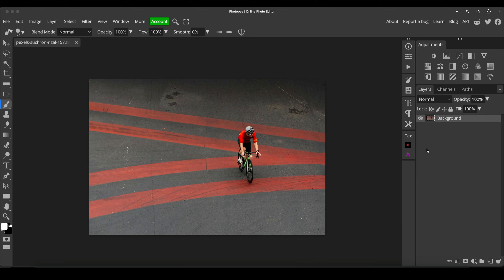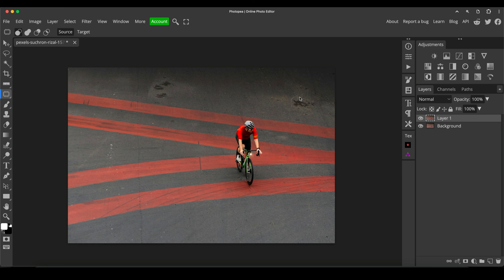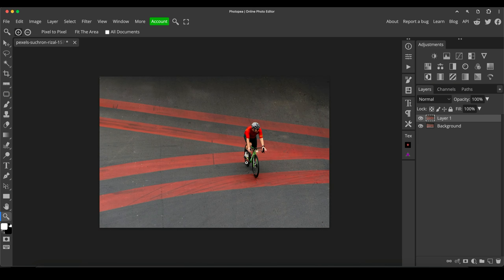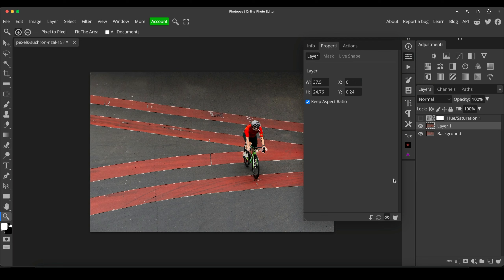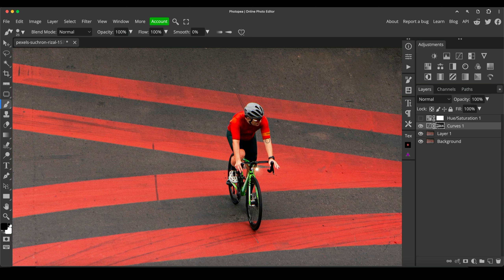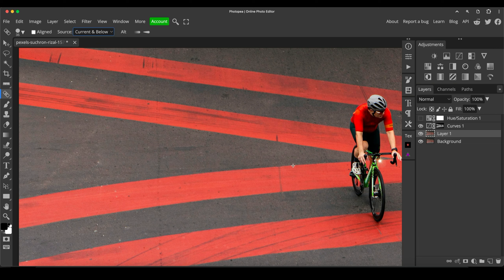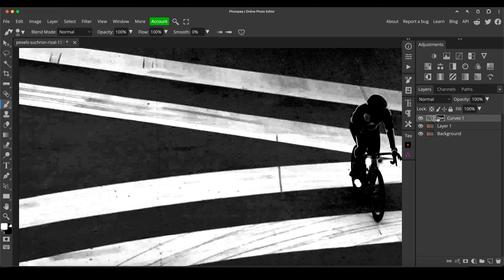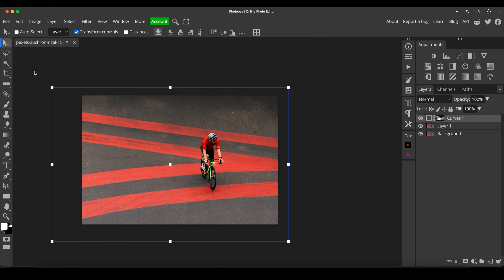Photo Editing in Photopea - Crop, Remove Objects (Patch Tool), Color Range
In this video, I show an example of photo editing in Photopea,
using the following main techniques / tools:

Crop,
Remove Objects (Patch Tool)
Color Range